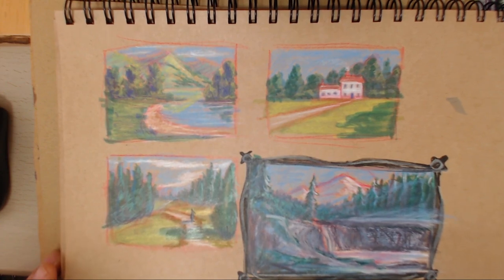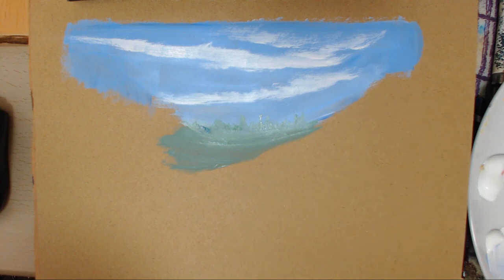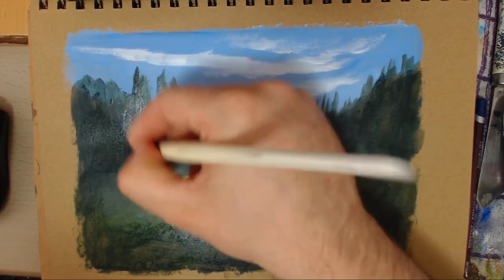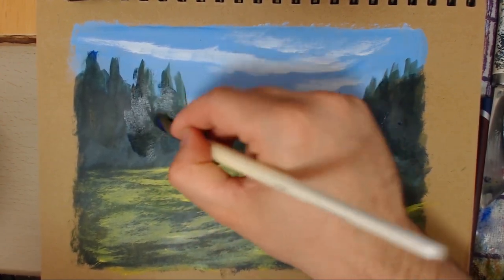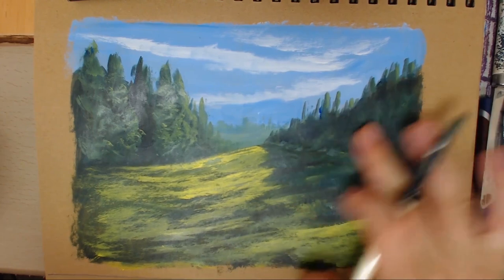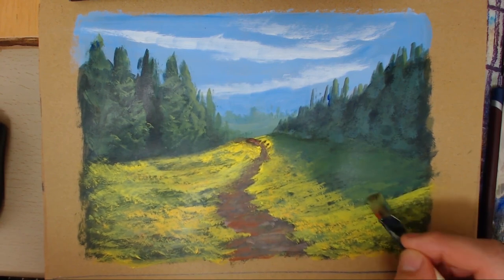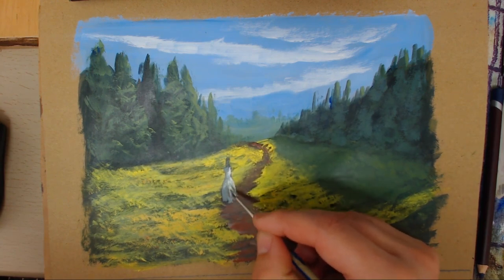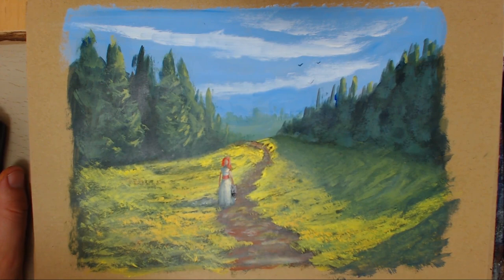Acrylic Landscape Painting - She Walks to Work